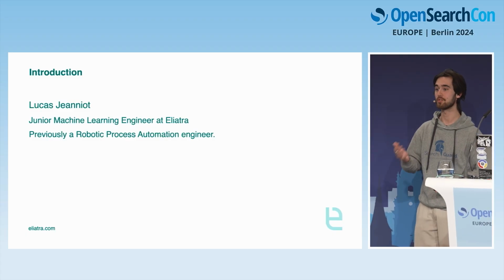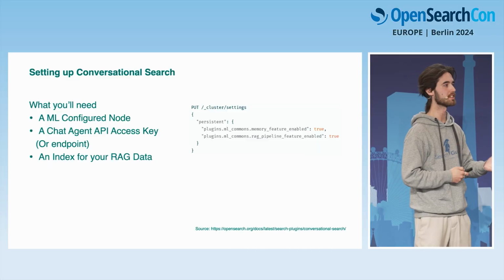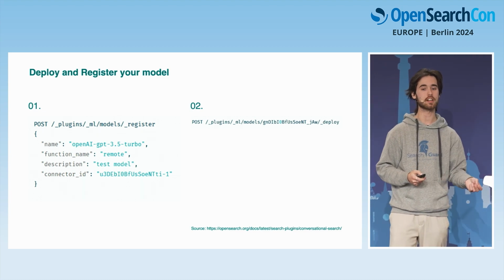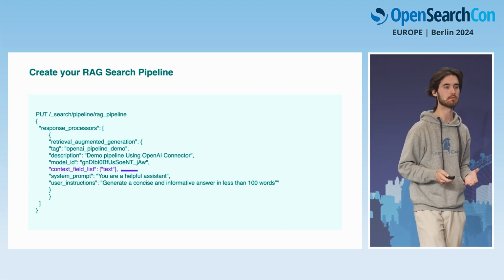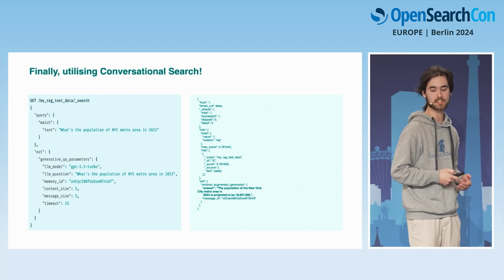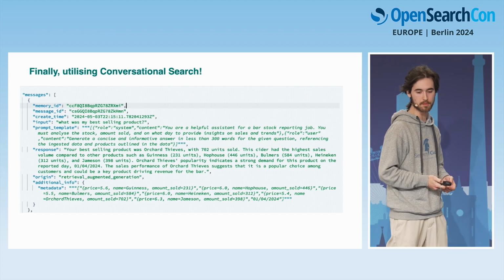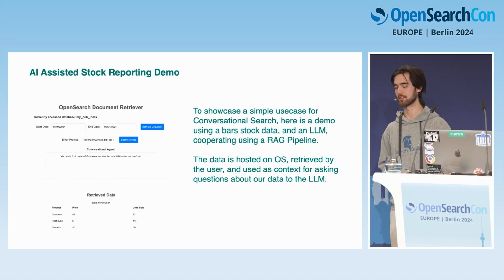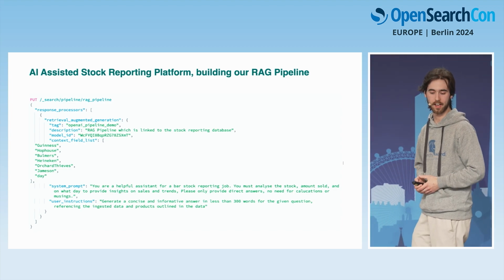Lucas Jeanniot – Revolutionizing Search: Unveiling Conversational Search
This session will delve into the world of conversational search and it’s implementation on OpenSearch clusters. This talk will guide viewers through the steps of implementing AI powered retrieval, inference, and context to your data through simple pipelines.

This session will delve into the world of conversational search and it’s implementation on OpenSearch clusters. This talk will guide viewers through the steps of implementing AI powered retrieval, inference, and context to your data through simple pipelines. Discover how a fusion of AI-Powered NLP processes and search functionality can help you interact with your data in a more personal and meaningful way. From understanding user intent to handling complex queries in real-time, learn how Conversational Search empowers users to access information seamlessly and intuitively. Attendees will gain a comprehensive understanding of the architecture, design, and best practices for deploying Conversational Search on their clusters.